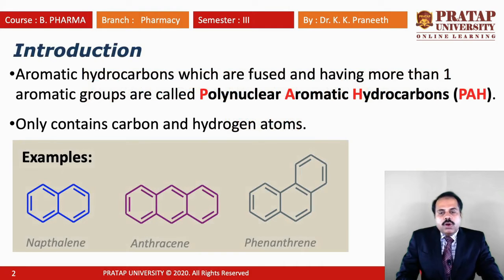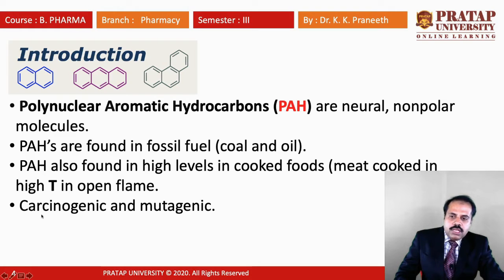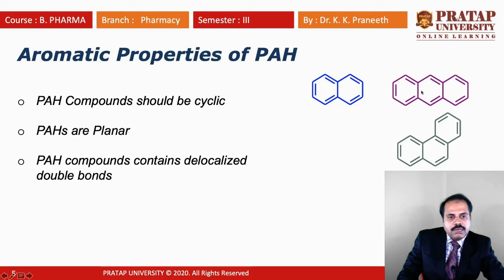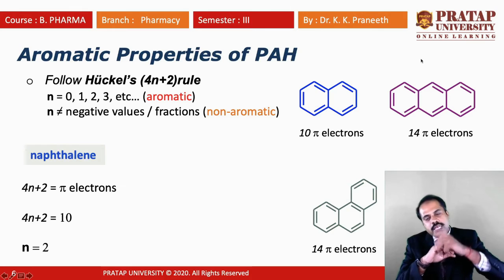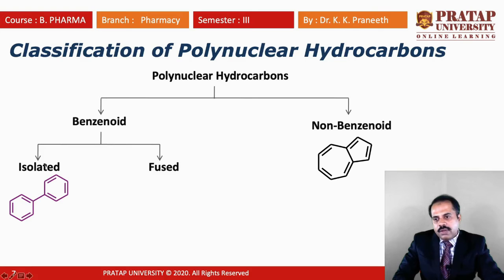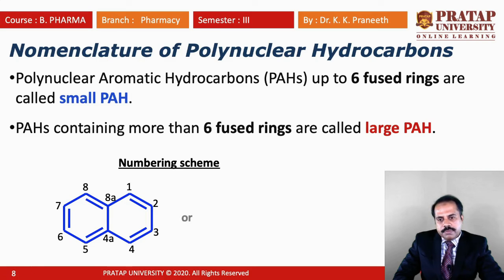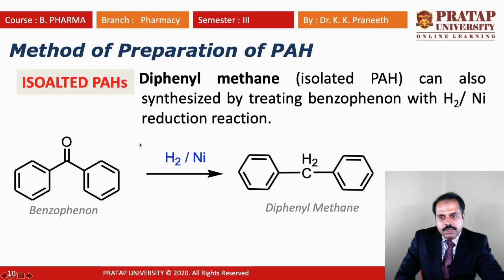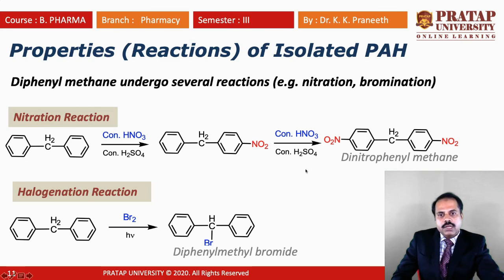Polynuclear Aromatic Hydrocarbons_Part 1_B.Pharma_SEM III_II YEAR_BP301T_Unit 4